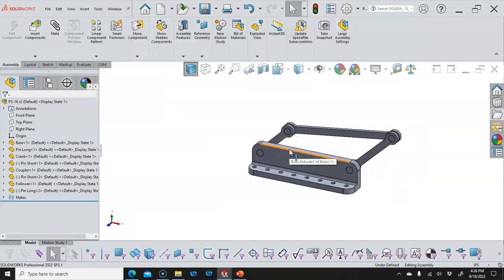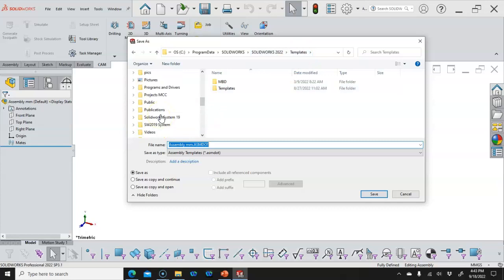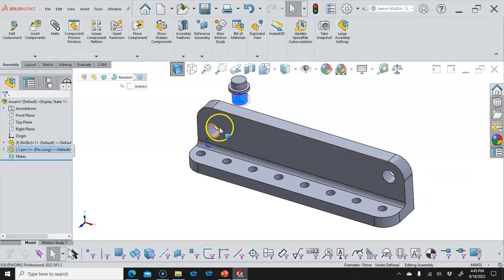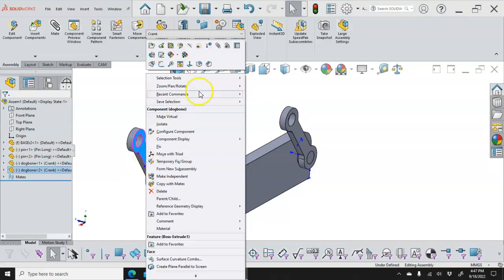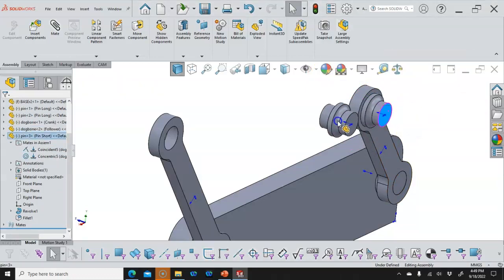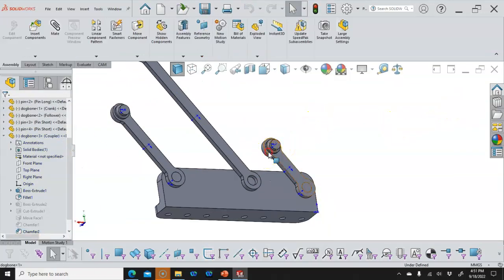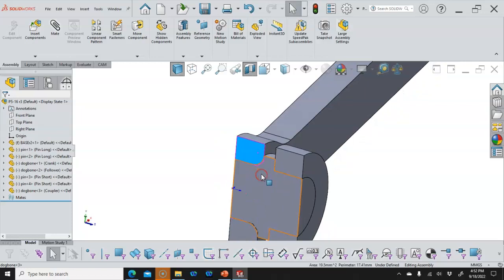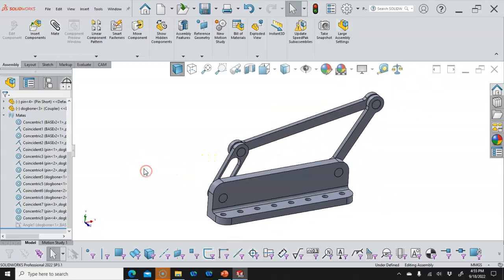20220919 P5-16 Assembly configured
P5-16 Assembly with configured parts